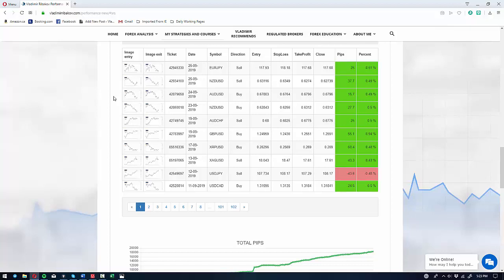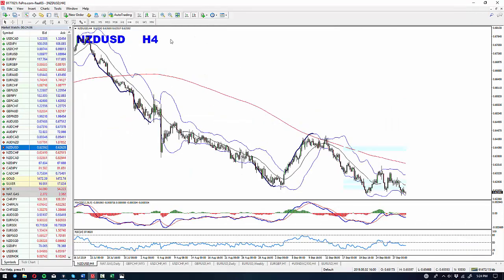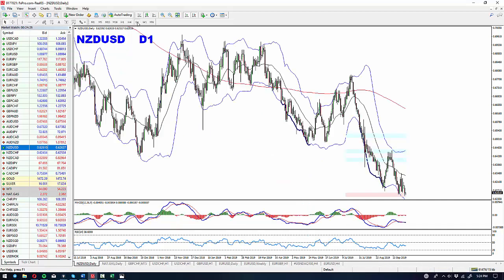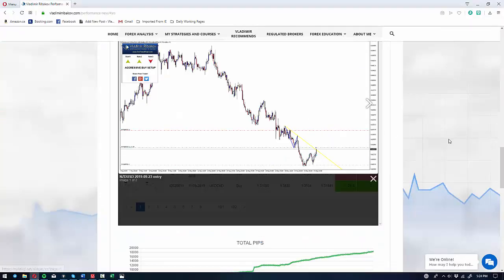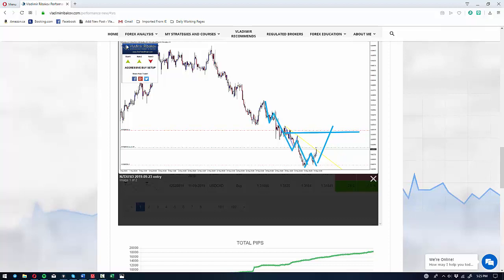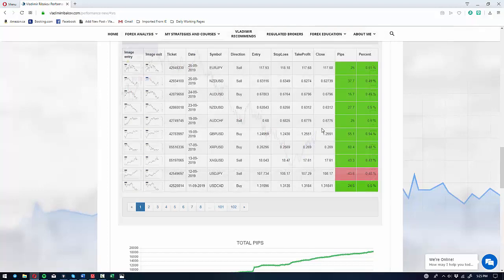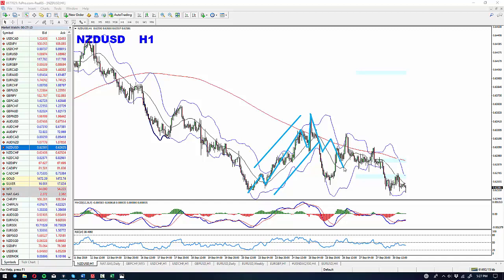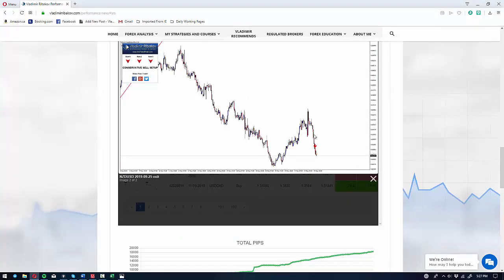sRs Trend Rider Weekly Review 23 - 27 September 2019 - By Vladimir Ribakov